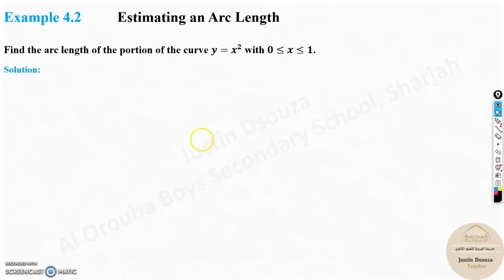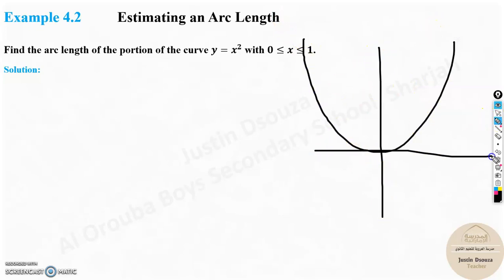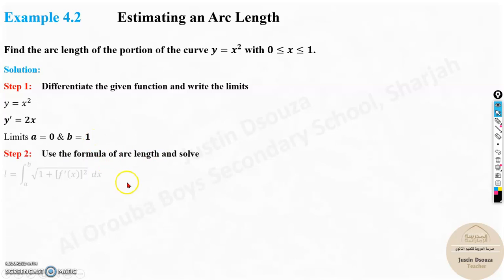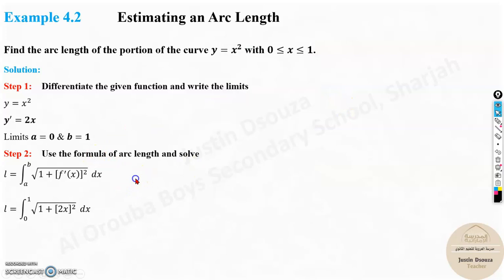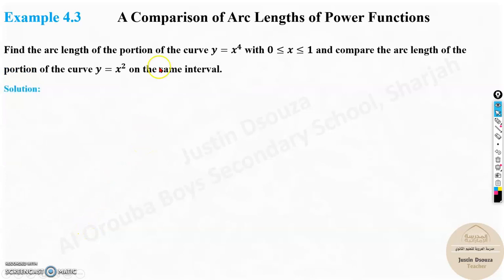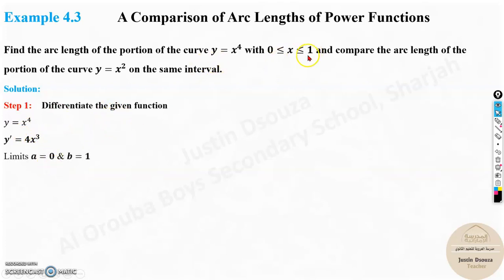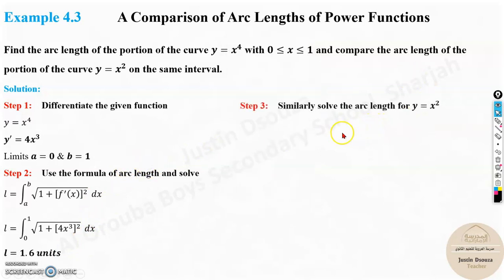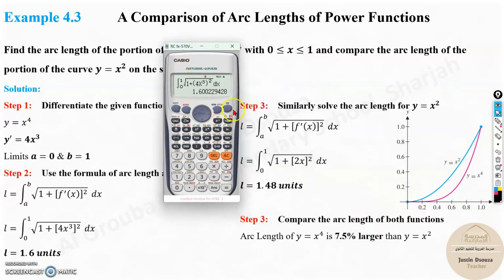G12 C6L4.2 Comparison of Arc Lengths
C6L4 Arc Length and Surface Area
LO: Find arc length for a given interval using definite integration